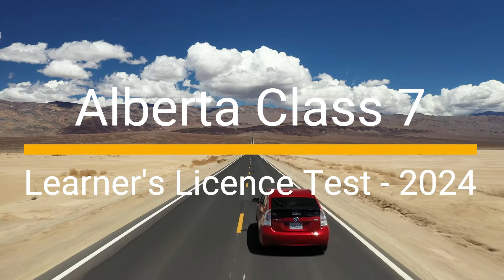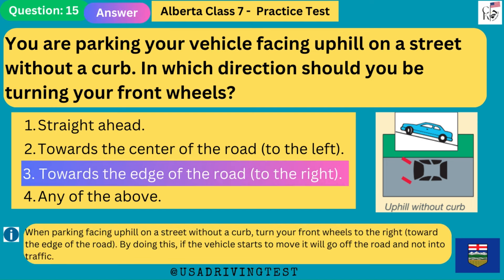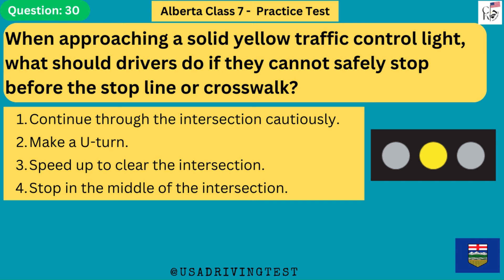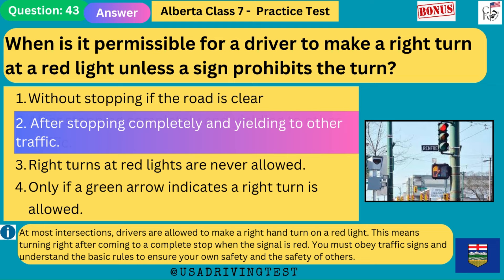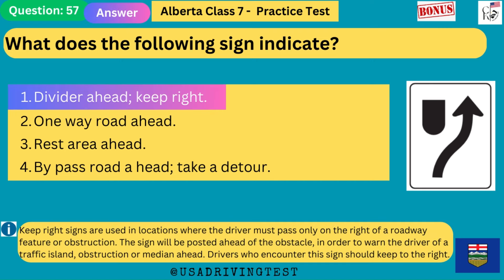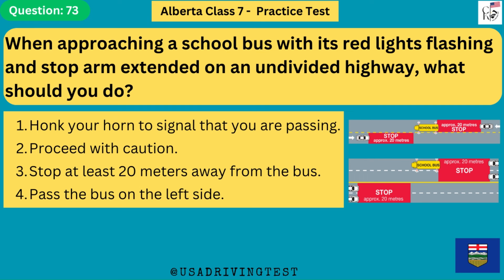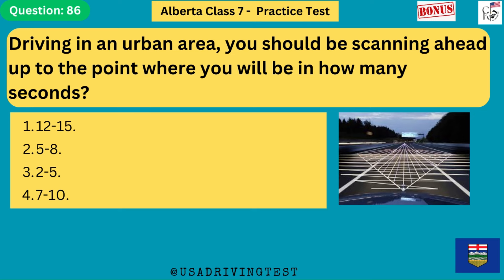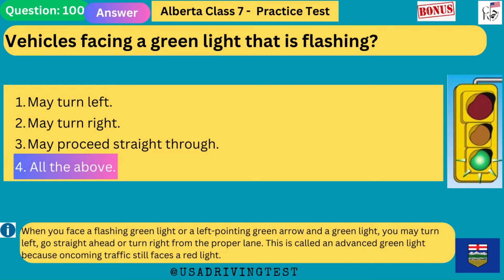Alberta Learner Class 7 Driving Test 2024 | Real Test Questions & Answers (100 questions)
Alberta Driving Practice Tests (100 Questions and Answers)

Alberta Learner Class 7 Driving Test 2024 | Alberta Driving Knowledge Test Book 2024

alberta class 4 knowledge test,alberta driving test class 7,alberta knowledge test class 7,class 7 driver's license alberta,alberta driving knowledge test book,alberta learners test study guide,

alberta learners test study guide 2023,class 7,alberta class 7 knowledge test,class 4 driving test alberta,alberta class 7,alberta driving test class 7 2023,alberta driving test class 5,
alberta class 7 practice test in punjabi language,
 alberta class 7 practice test in hindi language

alberta drivers guide audiobook
alberta commercial knowledge test
alberta driving test class 4
alberta traffic signs
alberta driving test class 7 2023
alberta driving test class 7 2024
alberta driving knowledge test book 2024
driver license alberta class 7
alberta driving test questions and answers
driver license alberta
alberta class 7 practice test pdf